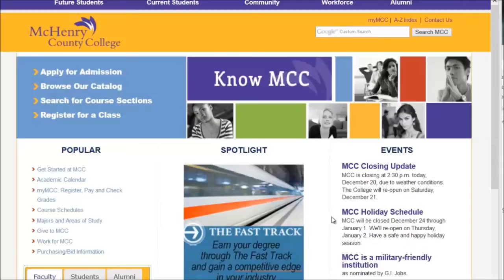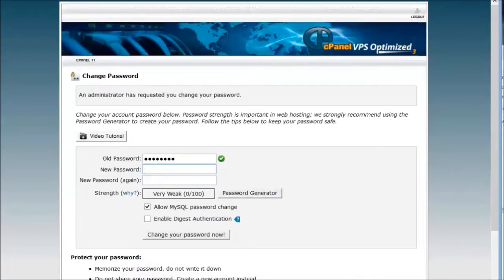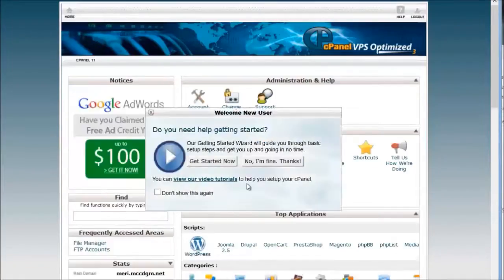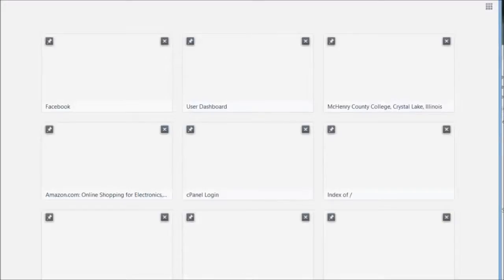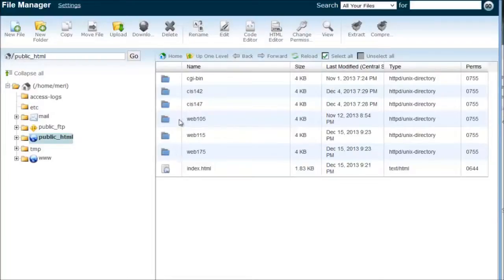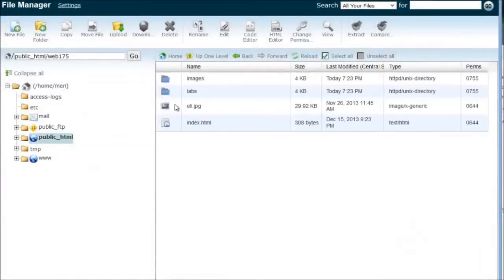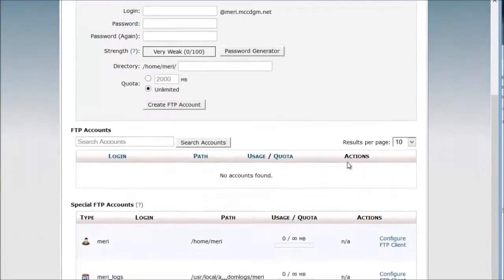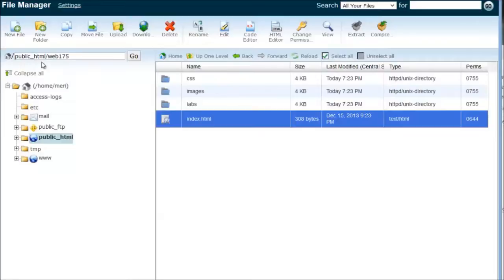Using C panel || Website Design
Hello Everyone! I will share about Using C panel || Website Design. You can easily make a good design in just few minutes.